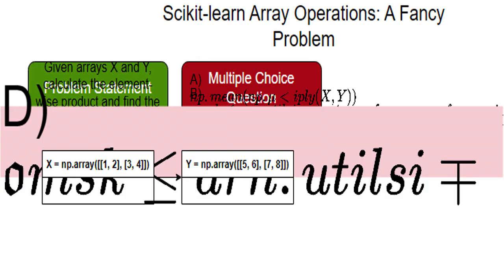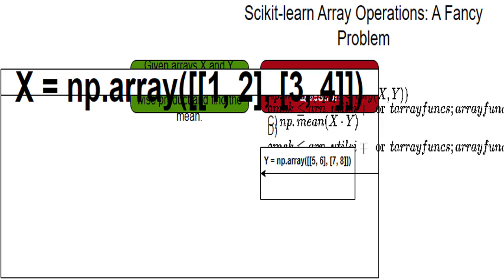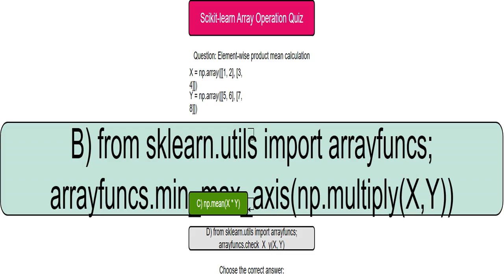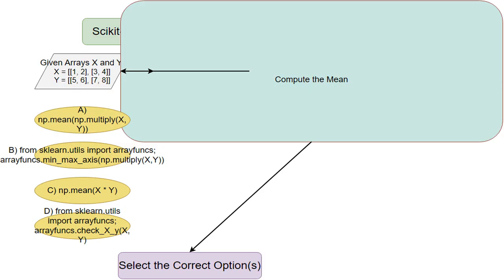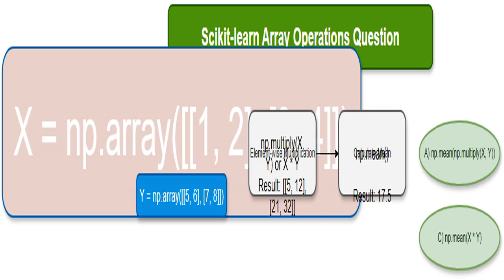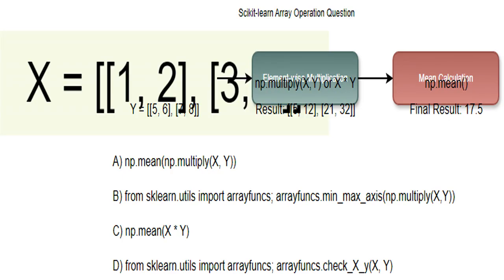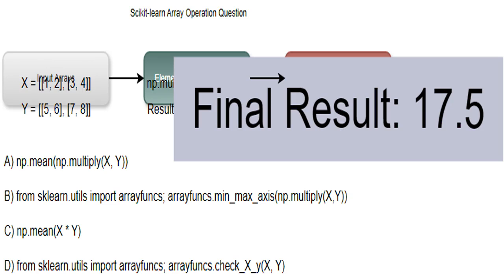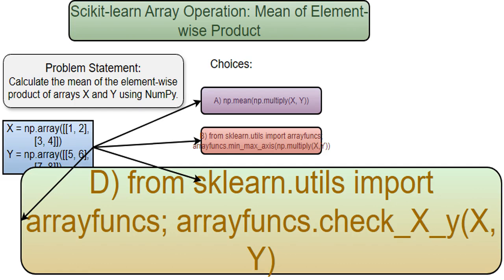Sklearn utils arrayfuncs 1